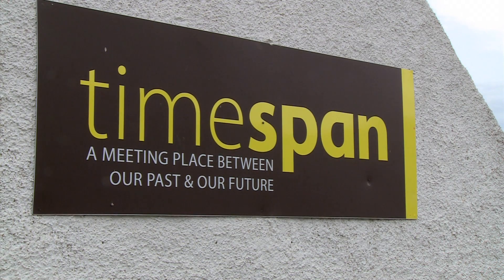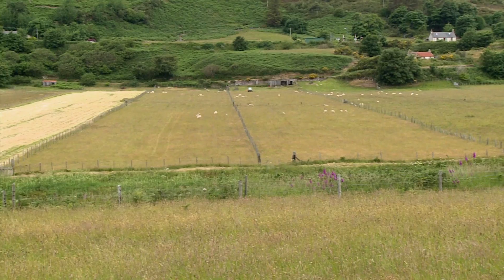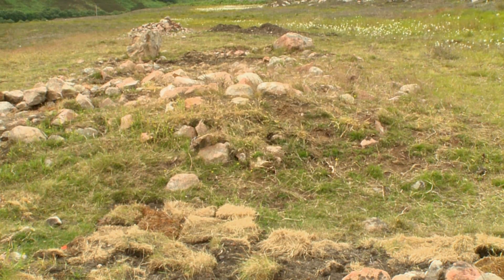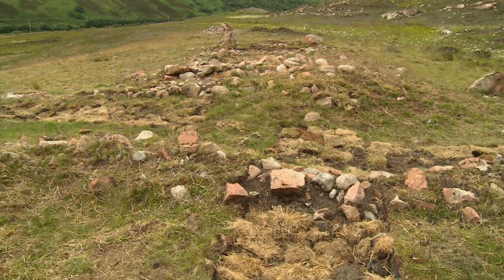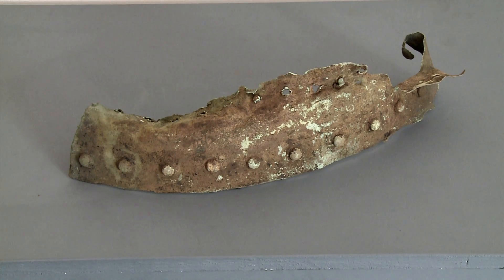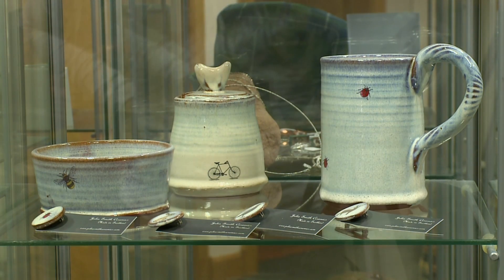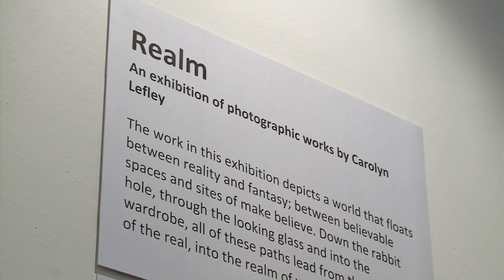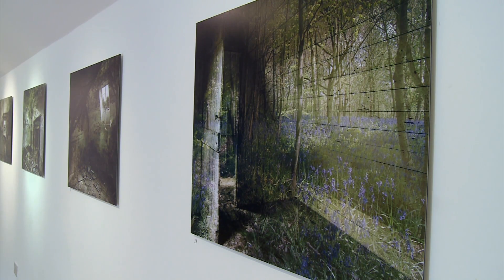Timespan Museum: Helmsdale, Scotland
The Timespan Museum in Helmsdale tells the history of the Scottish highlands. Many clans lived among the hills but were evicted to make room for sheep over 200 years ago. The foundations of their homes can still be seen today.